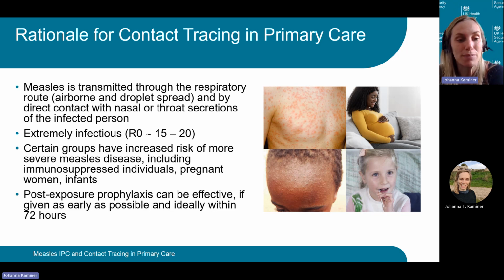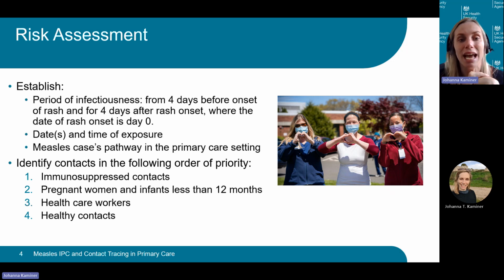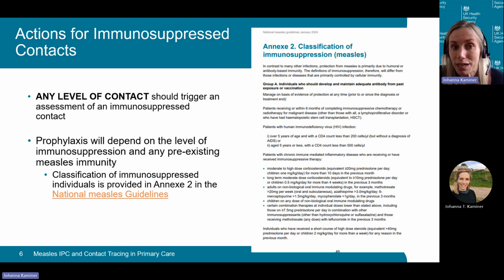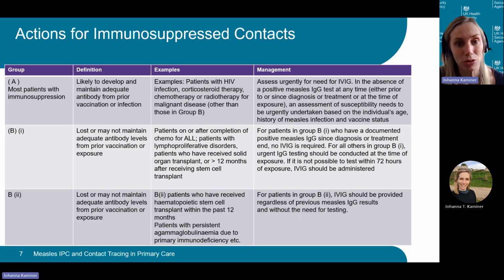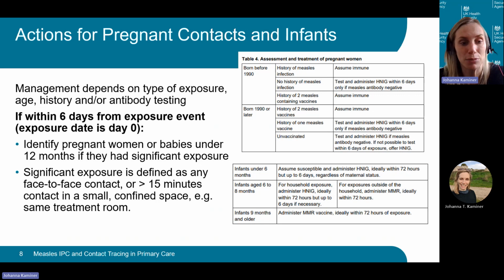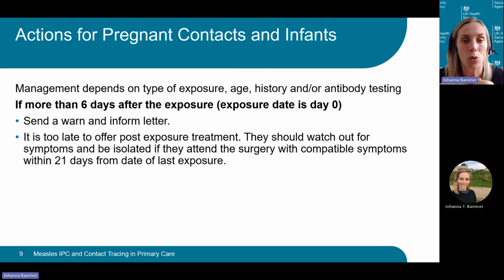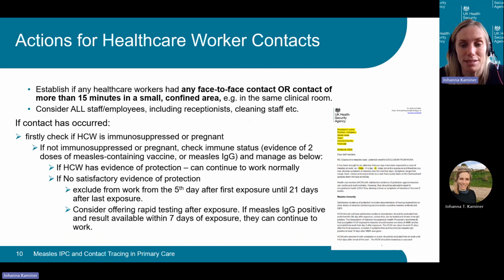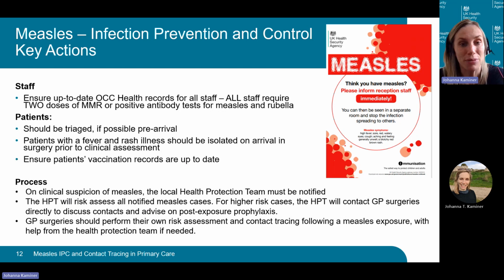Measles IPC and Contact Tracing in Primary Care Settings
This 20 minute recording has been made by UKHSA South East for primary care colleagues who have had a confirmed or probable measles exposure in their setting. It explains how to undertake contact tracing, details the key vulnerable groups who may require post exposure treatment and explains other actions that should be taken.

Key timestamps for the recording are:
• 0.00 - Introduction about why contact tracing is needed, when contact tracing is needed and resources to support this.
• 4.33 - Immunocompromised contacts; definitions and actions for this group.
• 9.47 - Pregnant contacts and infants under 12 months; definitions and actions for this group.
• 14.13 - Healthcare worker contacts; definitions and actions for this group.
• 16.45 – Other contacts (not vulnerable) including Warn and Inform information.
• 18.20 - Other actions for the practice.